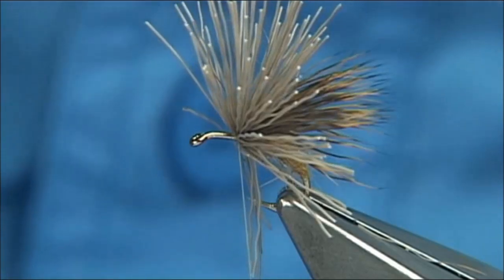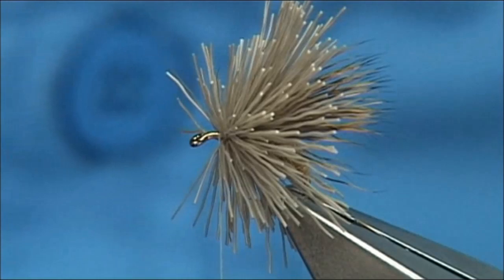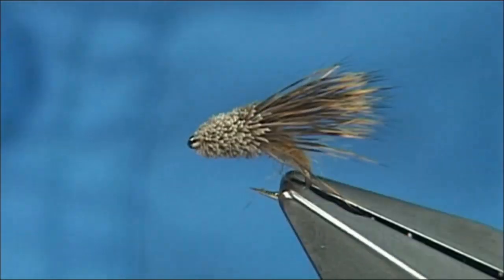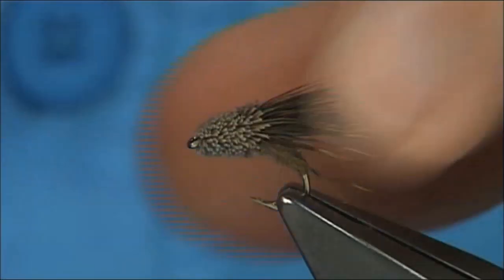Tying the Streaking Caddis with Davie McPhail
Materials Used;

Hook, Fulling Mill Super Grub size 14
Thread, Cahill Uni-8/0
Body, Caddis Life Cycle in Ginger
Wing, Roe Deer Hair
Head Deer Hair

Here is a link to more info on the Streaking Caddis